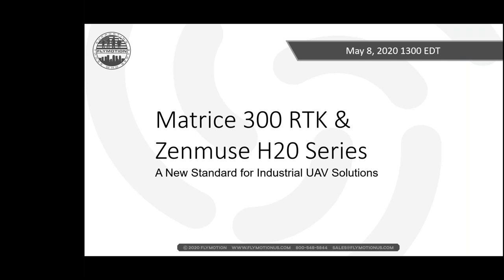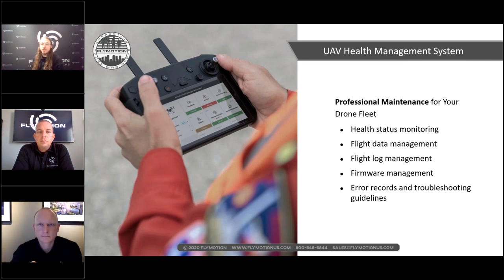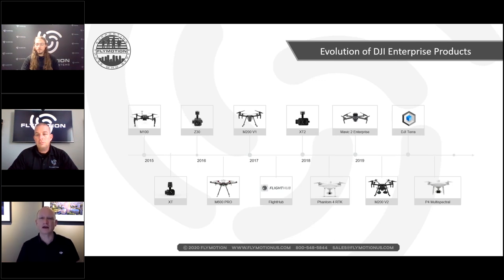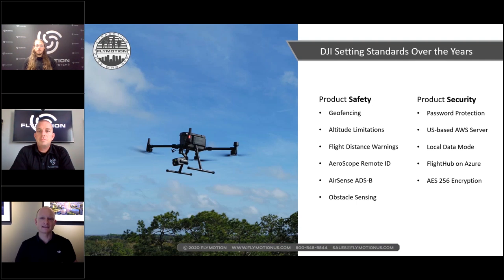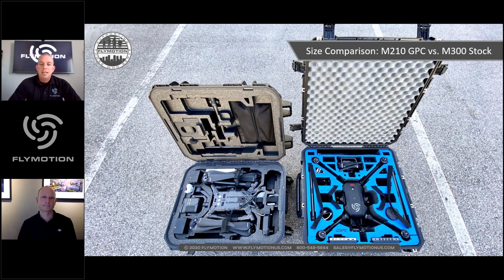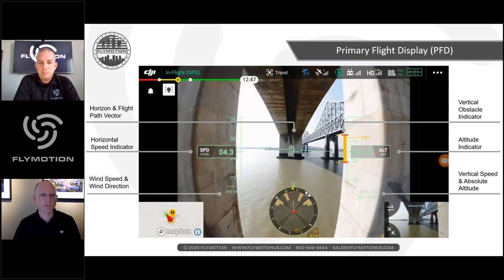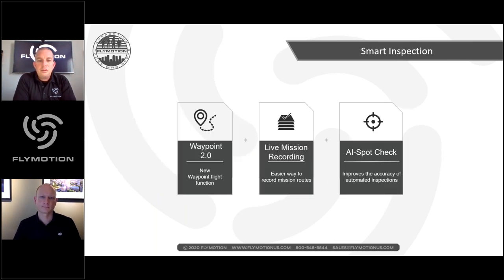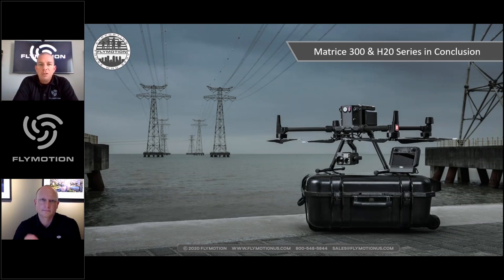FLYMOTION WEBINAR | DJI Matrice 300 and H20 Series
In case you missed our live webinar on Friday, May 8th, we have uploaded the recorded version. The FLYMOTION tech team and UAS operations team leads discuss the DJI M300 RTK's various impressive capabilities alongside Romeo Durscher, Senior Director of Public Safety Integration at DJI.